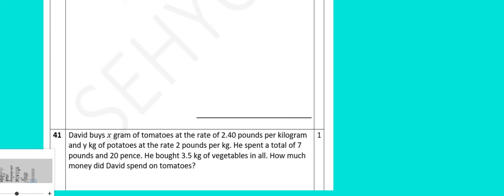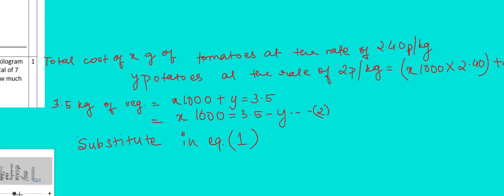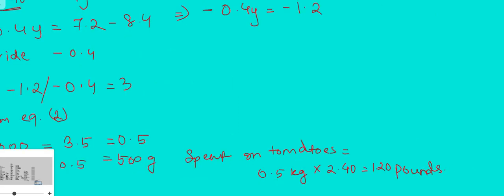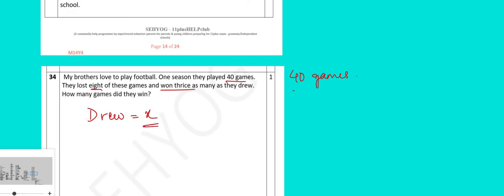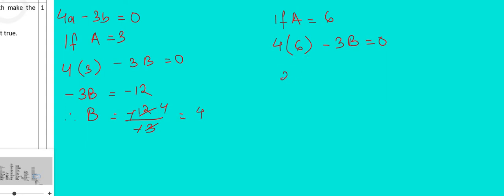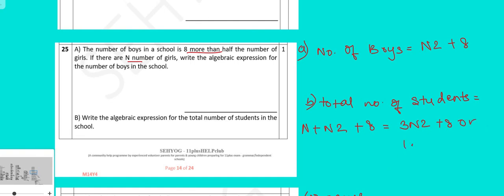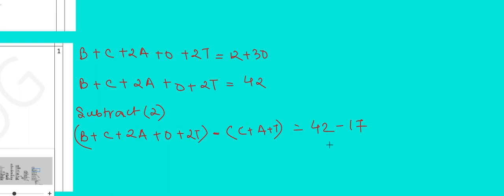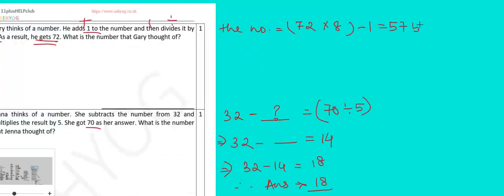M14Y4 - 14th Maths 11plus Practice Paper for School Year 4 on Algebra Part 2 real exam focused.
Solution Video on a subset of complex questions from 14th Maths 11plus Practice Paper for School Year 4 on Algebra Part 2 focusing exam style questions.